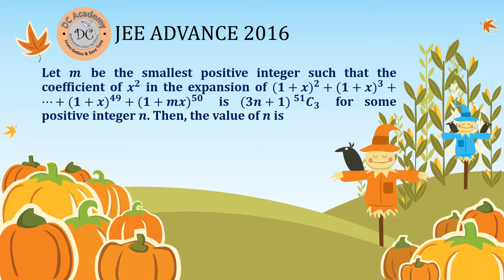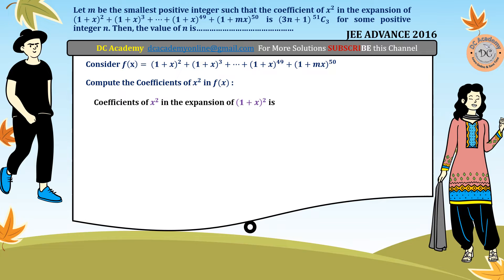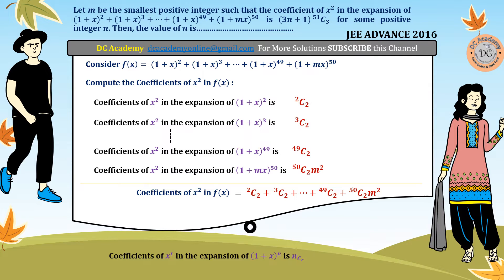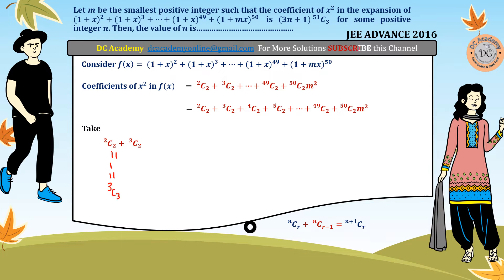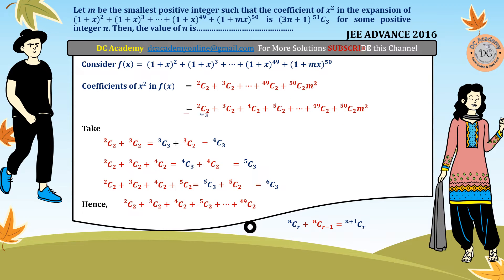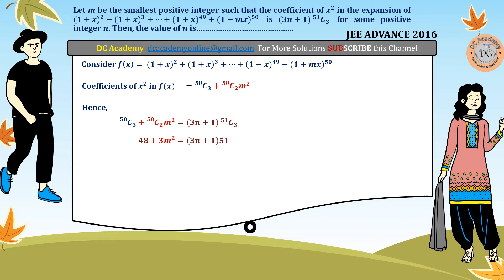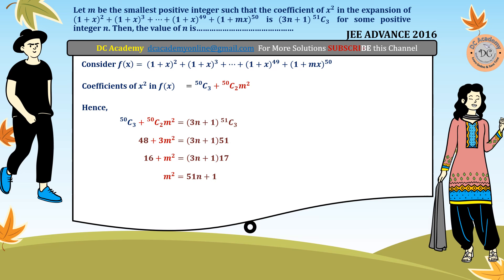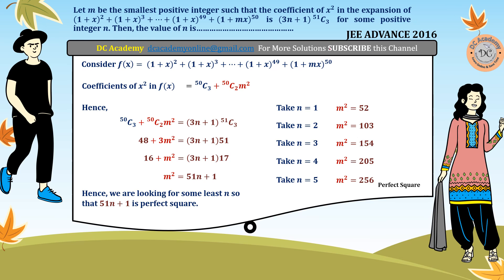JEE Advance 2016 : Let m be the smallest positive integer such that the coefficient of x^2 in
Let m be the smallest positive integer such that the coefficient of x^2 in the expansion of (1+x)^2+(1+x)^3+⋯+(1+x)^49+(1+mx)^50 is (3n+1)  ^51 C_3 for some positive integer n. Then, the value of n is